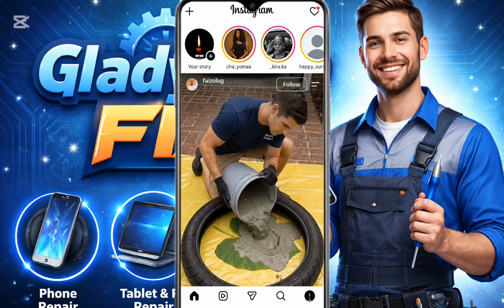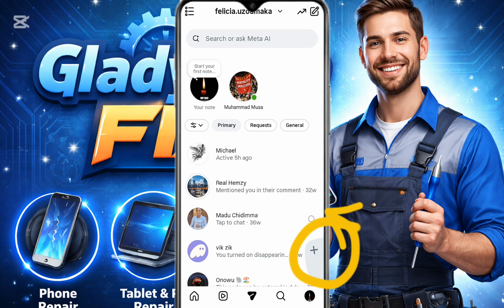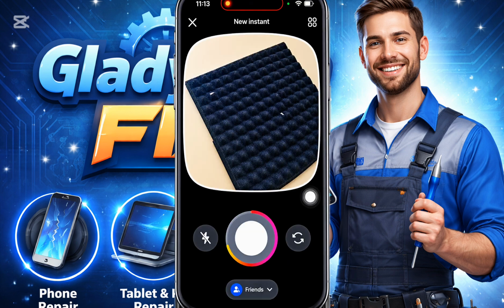How to Upload Video in Instagram Instant (2026)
Instagram has updated the Instants feature to allow users to post short video clips! Want to try it for yourself? Watch this video to learn how to post videos on Instagram Instants.

To post a video on Instagram Instants, first ensure you’ve updated your Instagram app to the newest available version. Then open Instagram and go to your message tab. Tap the Instants icon in the bottom right corner. Before recording your video, you can choose if you want your Instant to be visible to all your friends on Instagram, or only your close friends list. You can also add a caption for your post by tapping the bottom of the camera preview window, and typing in whatever you want to add as the caption. To record your video, hold down the shutter button. You can record for up to 6 seconds. When you release the shutter button, recording will stop and your Instant will be immediately posted, just like regular photo Instants. You can tap the Undo button if you post something by accident or change your mind. You can view your posted Instants by tapping the album icon in the top right corner.